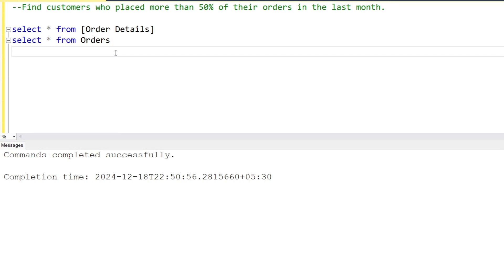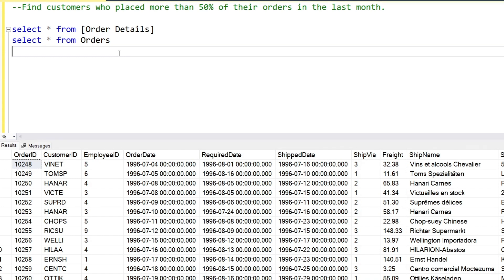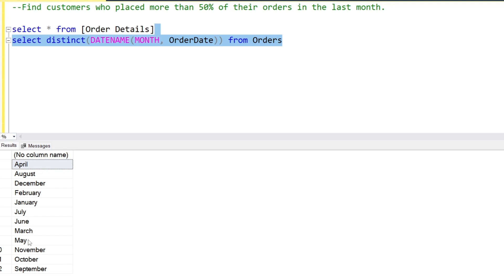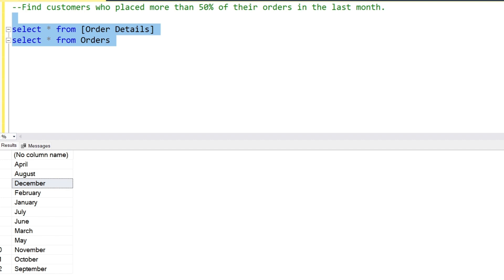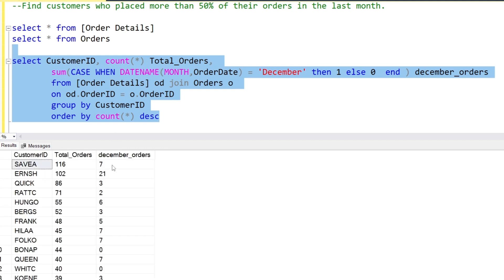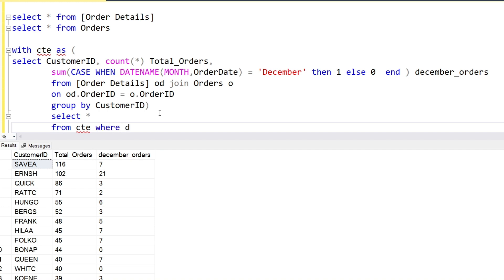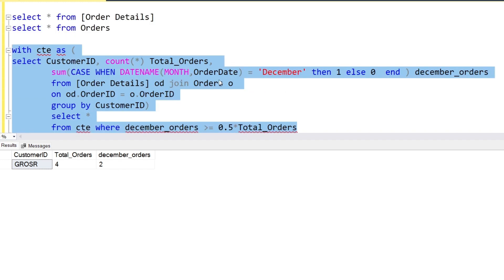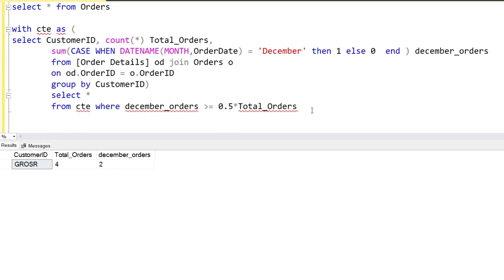Amazon Interview Question | SQL Query to Find Customers with 50%+ Orders in the Last Month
In this video, learn how to write an SQL query to find customers who placed 50% or more of their orders in the last month using the Northwind database. This step-by-step tutorial explains the logic behind the query and demonstrates its implementation. Perfect for SQL learners, data analysts, and developers looking to enhance their query-writing skills.

💡 Topics Covered:

SQL query structure
Using aggregate functions
Filtering data with conditions
👉 Database Used: Northwind
👉 Use Case: Identifying customer ordering patterns